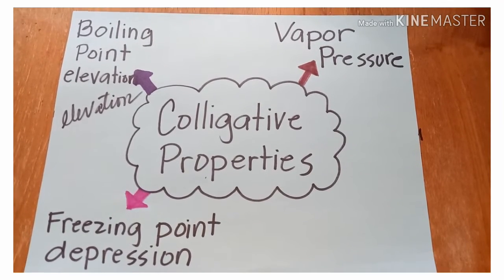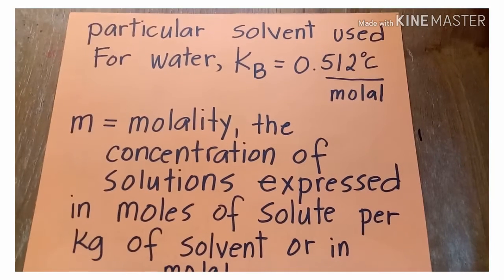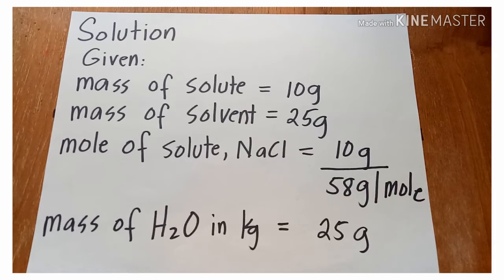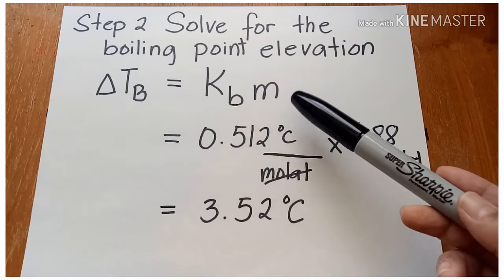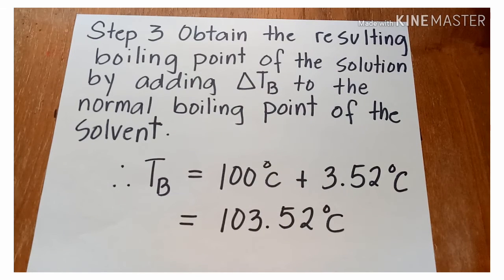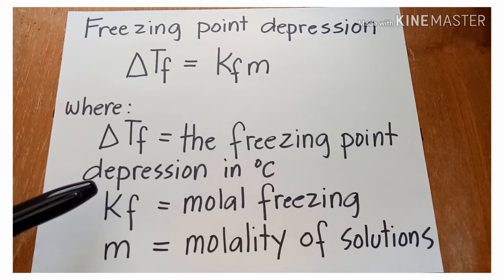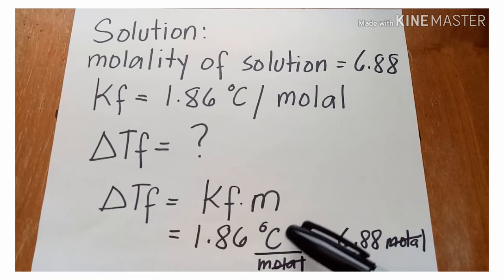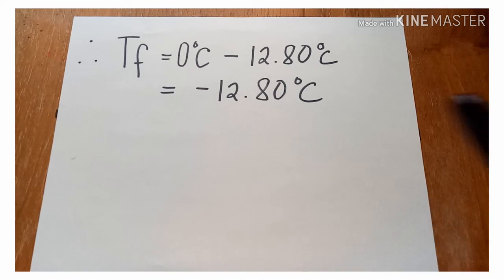Colligative Properties:Boiling point elevation and Freezing Point Depression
This lesson will help you understand how to compute for boiling point elevation and freezing point depression